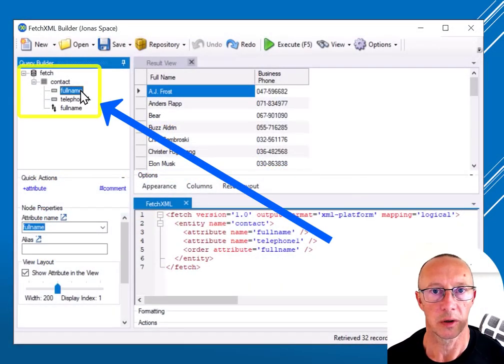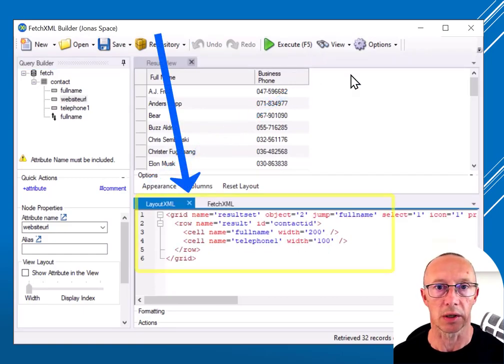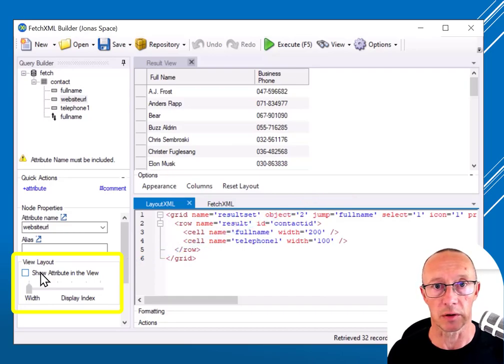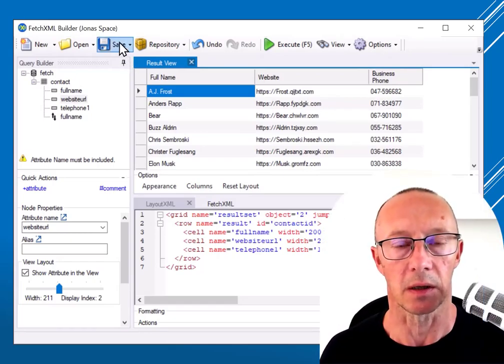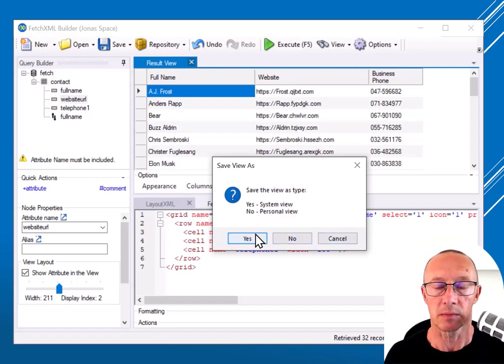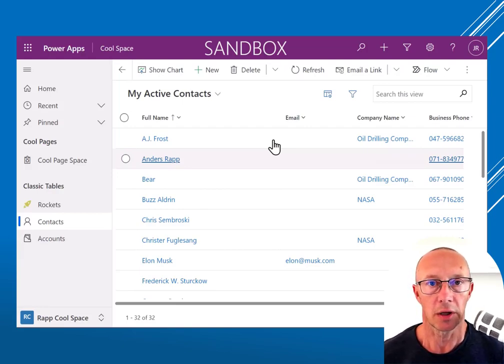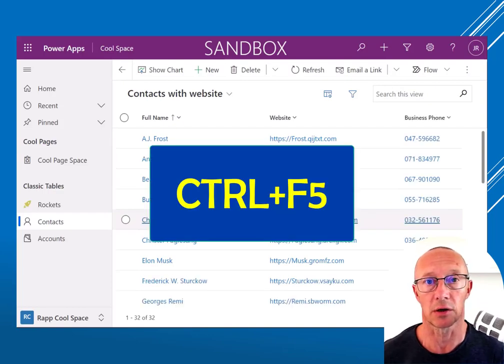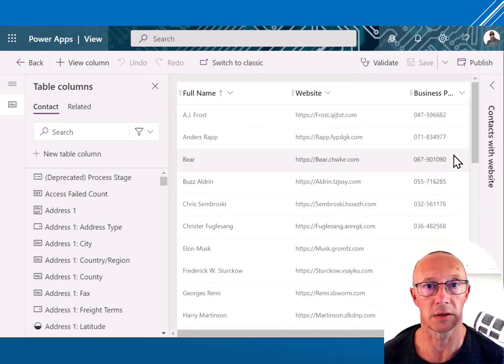Layouts feature in FetchXML Builder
This is a brief intro to the Layouts feature in the FetchXML Builder tool in XrmToolBox.

(soon released)